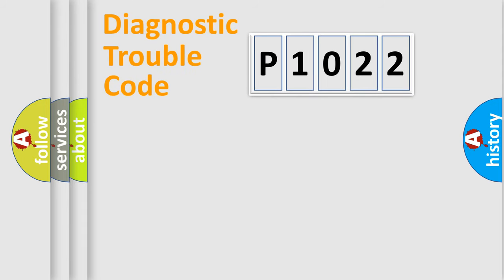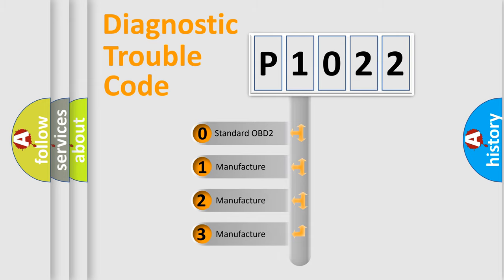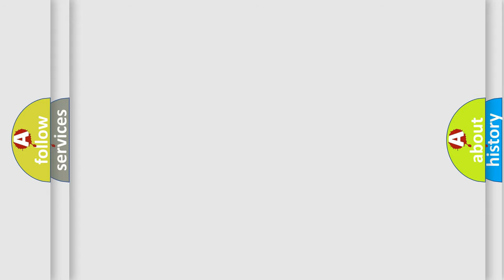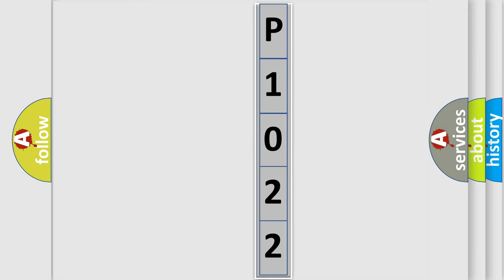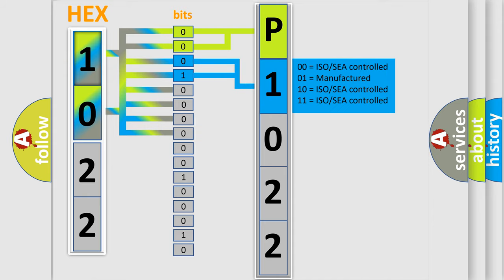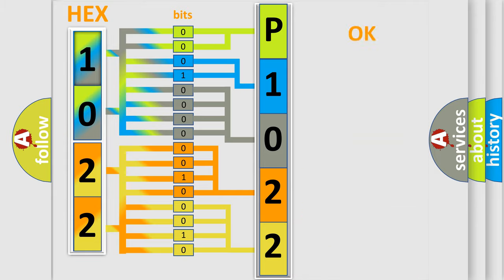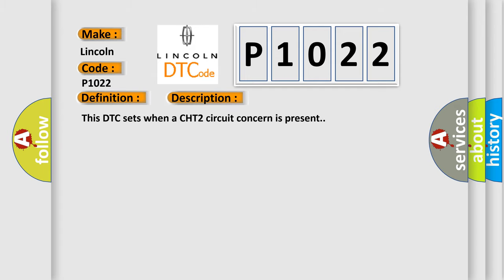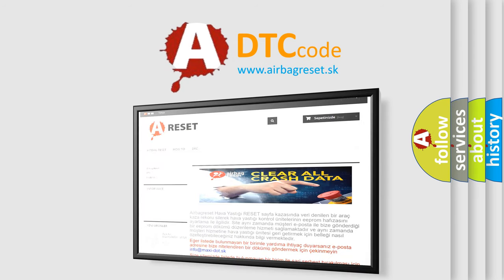DTC Lincoln P1022 Short Explanation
Contents:
0:21 Basic DTC analysis according to OBD2 protocol standard.
1:48 Insight into programming
2:58 A diagnostically understandable description of the Diagnostic Trouble Code
3:05 Basic error definition

Make
Lincoln
Code
P1022
Definition
Cylinder Head Temperature Sensor 2 Circuit Low
Description
This DTC sets when a CHT2 circuit concern is present
Cause
CHT2 circuit short to groundDamaged CHT2 sensorIncorrect CHT2 harness connection